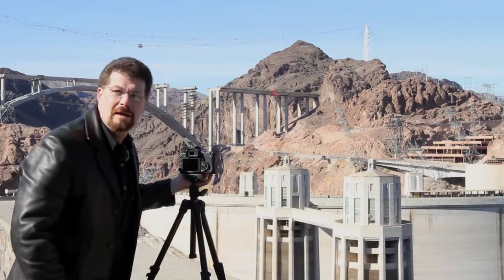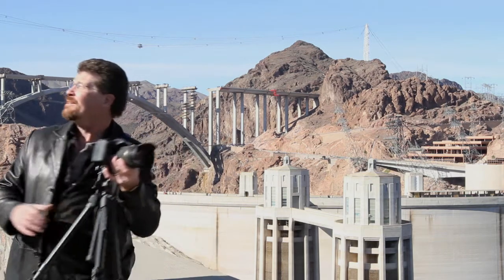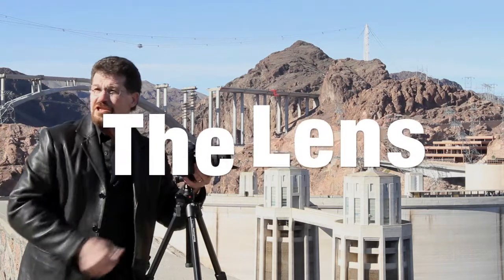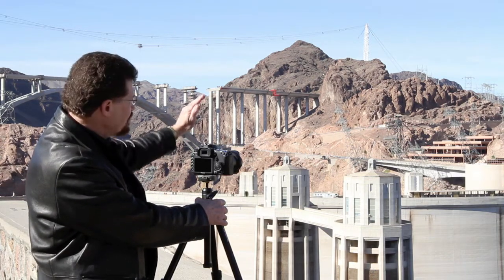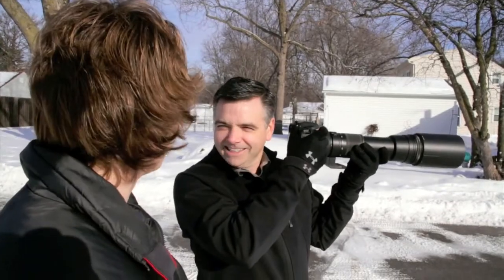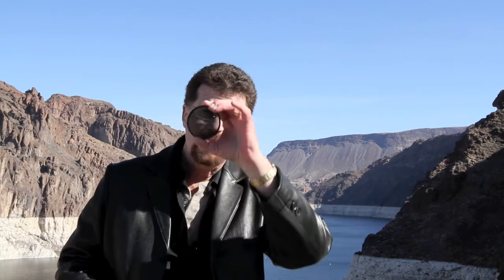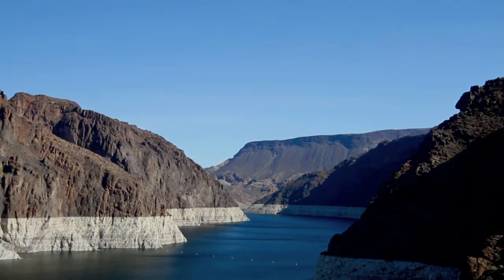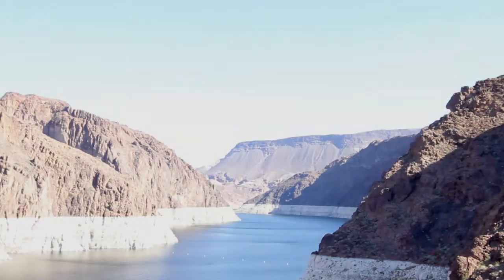Dave's Web Tips